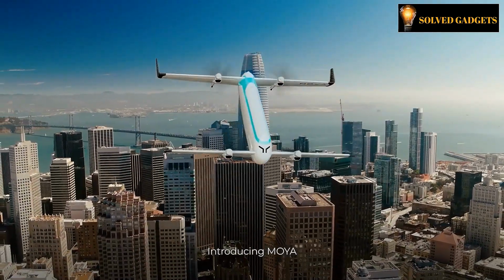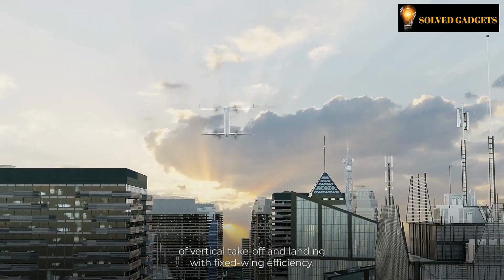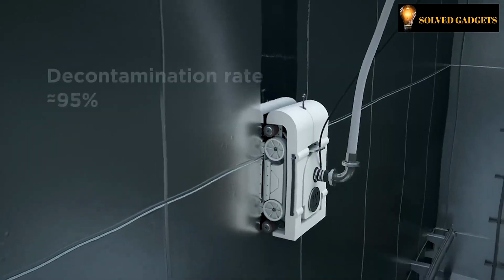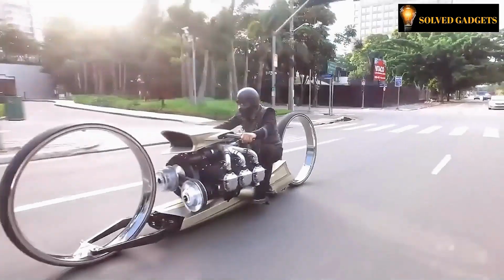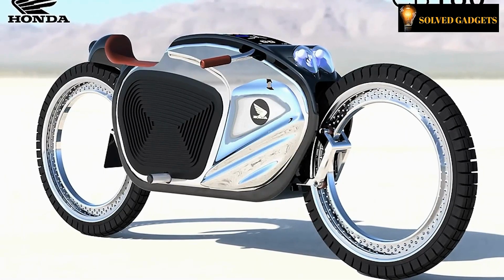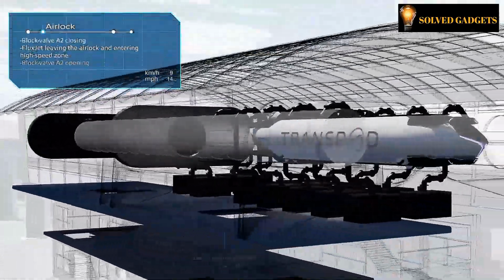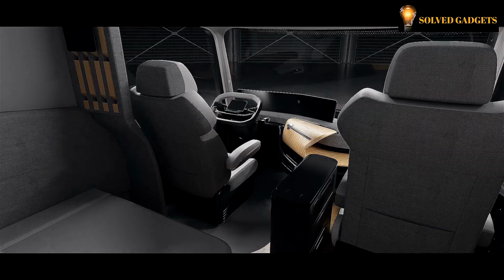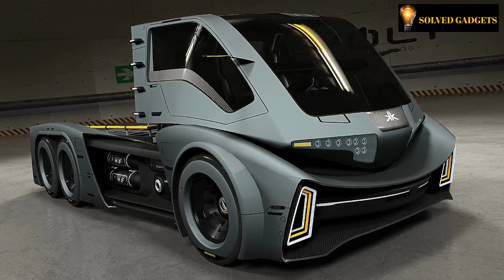7 Cool Gadgets with CRAZY CONCEPTS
Would you be interested, in purchasing a versatile drone, suitable for agricultural and logistics applications?
do you know that this state-of-the-art vehicle, was unveiled as a direct rival to Tesla Semi?
Have you ever traveled in a vehicle, equipped with aerodynamic and propulsion systems, designed to minimize friction?

Today's collection of cool gadgets consists of crazy concepts, that will drive you insane"

Timestamps:

00:22 7 Moya Aero

01:30 6 U-DEC

02:30 5 Space Forge Pridwen

03:32 4 Honda CB160E + Тарсо TMC Dumont (Preview)

04:42 3 TransPod

05:51 2 Vision META

06:43 1 Geely Homtruck + HYDRO HAULER

All These products in this video belong to the website owner and the product owner. This is not a promotional video, just some cool new fun gadgets that make our life easier.